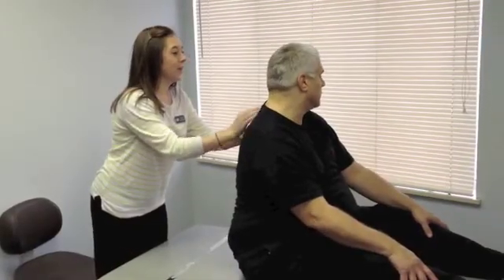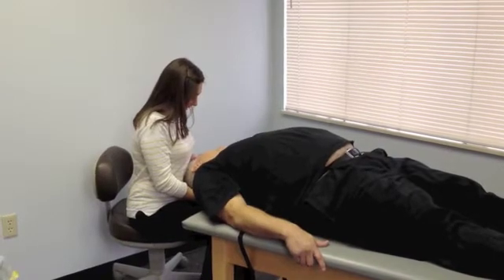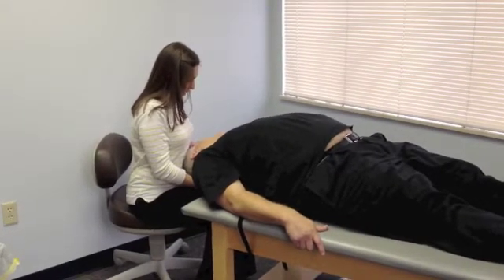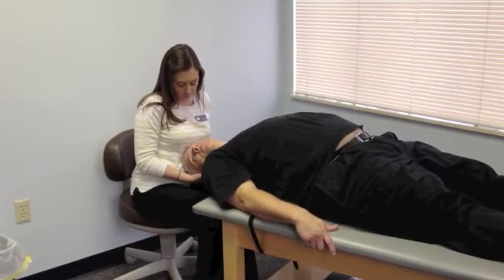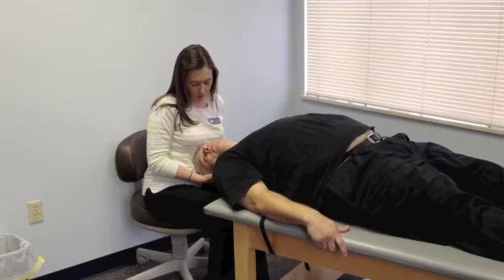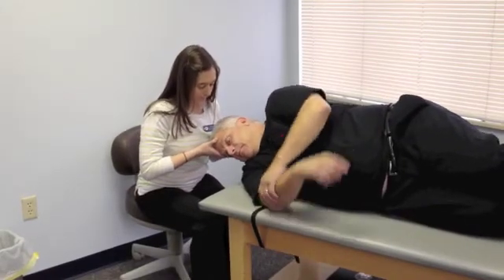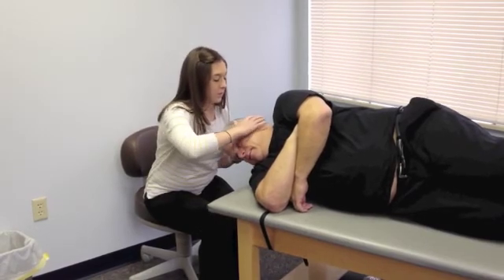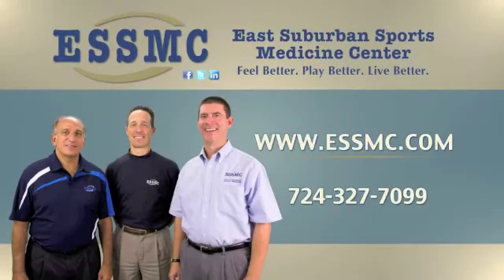Vestibular Rehabilitation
Vestibular rehabilitation involves a variety of physical therapy treatments targeting the vestibular system. The vestibular system includes structures within the inner ear along with its connections to the brain and the body. A few of the functions of the vestibular system include stabilizing gaze during head movements and maintaining the bodies' sense of equilibrium. Typical symptoms of impairments from the vestibular system include dizziness, vertigo or "spinning", decreased balance, nausea and headaches. Vestibular disorders are seen in patients of all ages from childhood to older adults.